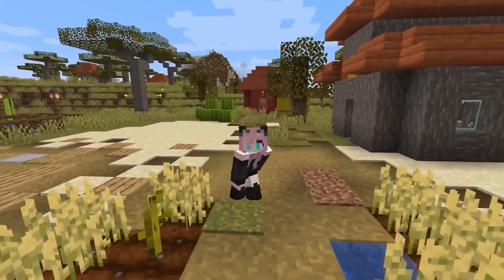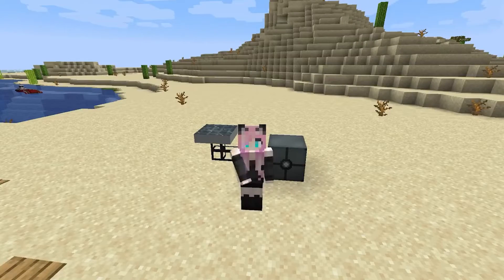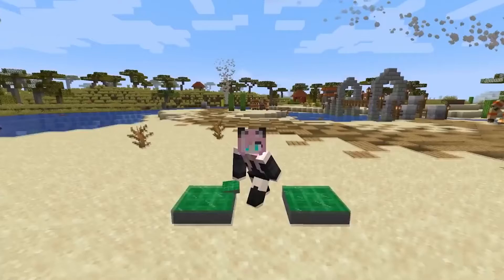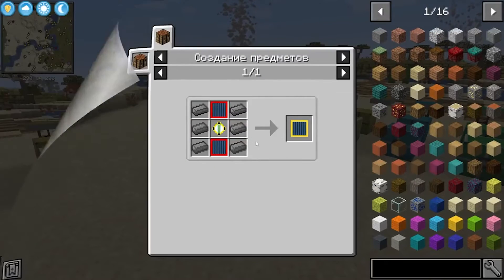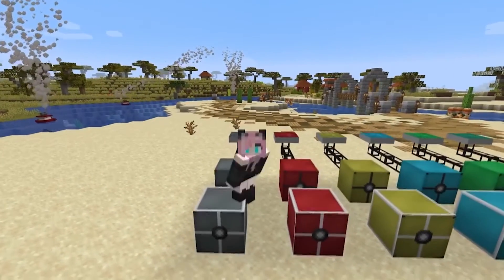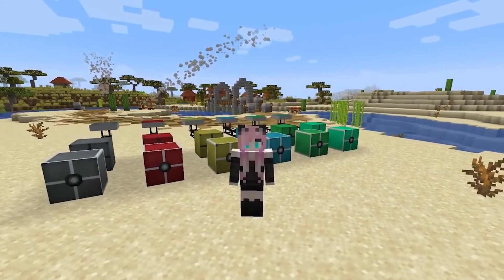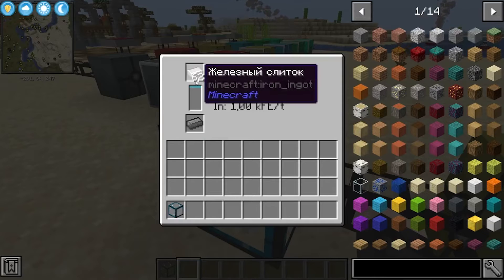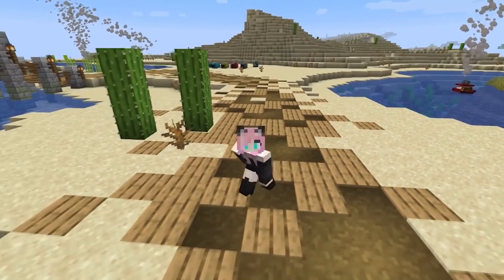Solar energy tutorial / guide /showcase 1.12.2 - 1.18.2 New solar panels (minecraft java edition)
In this video I will talk about Solar energy mod for Minecraft this mod adds compact and powerful solar panels to generate a lot of energy!

I'm sorry, I'm using machine translation, errors are possible